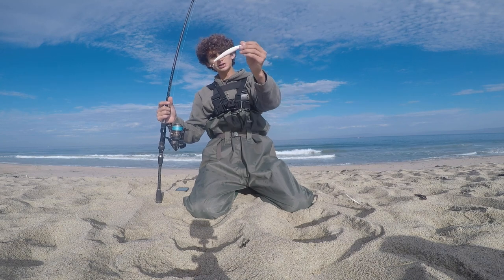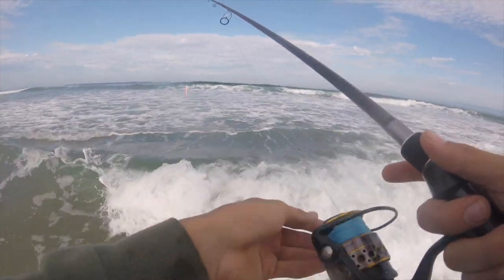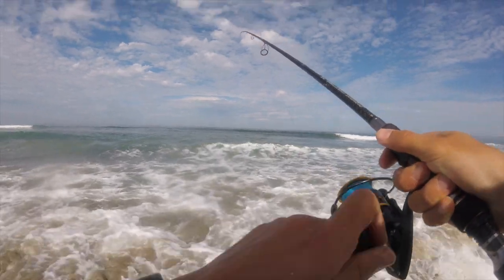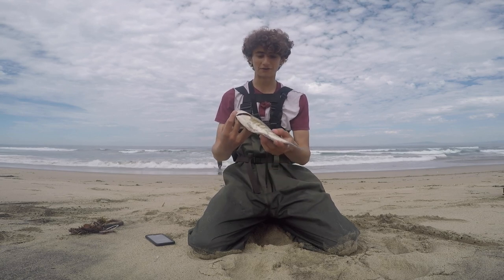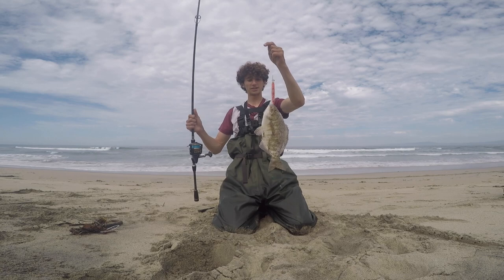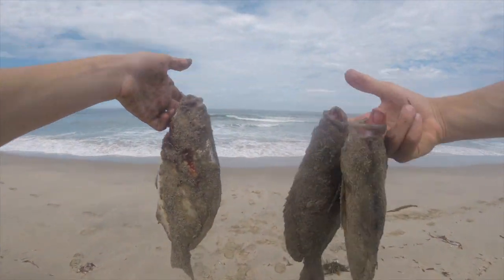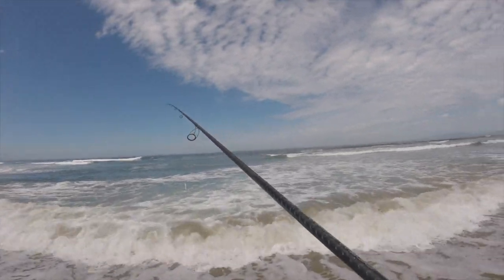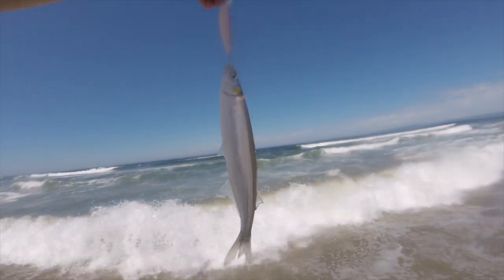Lure Fishing a JUMBO Surfperch BLITZ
I drove an hour and a half South to see if I could find some striped bass, halibut, or surfperch, and ended up running into a big surfperch blitz!! These guys are so fun and light tackle and taste great!

Reel:

Reel in 4000 Size, Penn Battle 4000 -

Line:

30 lb Braid -

Leader:

14 lb Mono -

1 ½  oz Acme Kastmaster -